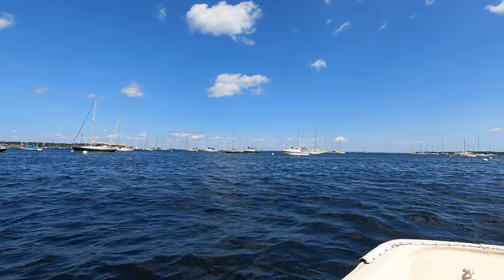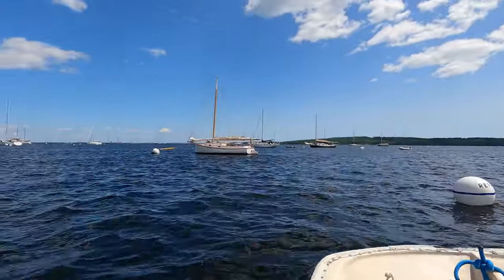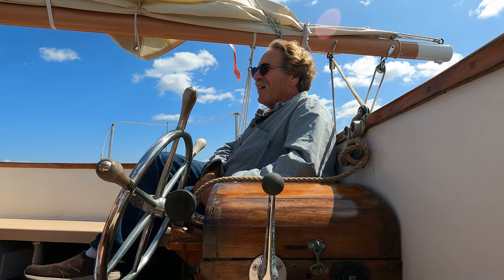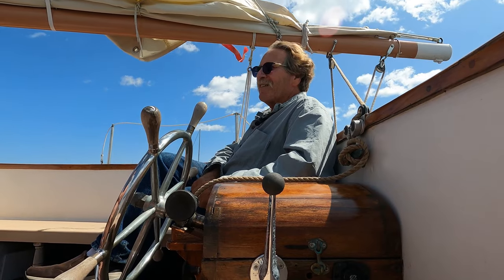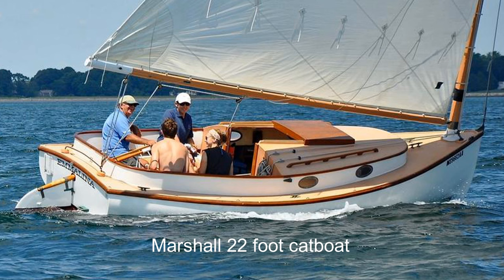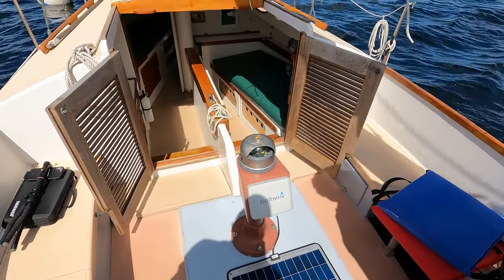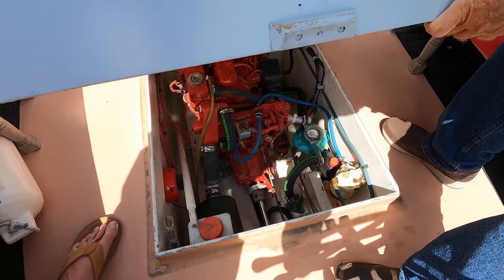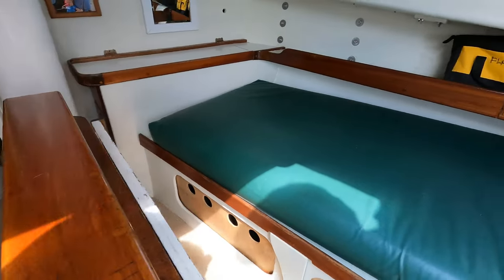ANCHORED! Sailors and Their Boats: Capt. Parker Is Selling the Pride of His Fleet - and She's a Gem!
On this edition of ANCHORED! Sailors and Their Boats, we check out a unique Marshall 22 Catboat that is for sale. Its owner, Captain Neal Parker, is sad to see her go but the time has come. So why is this Marshall 22 Catboat unique? She is no longer a catboat. Capt. Parker, who has been working on and around boats his entire life (captain's license by age 20), modified her into a gaff rigged sloop. While Marshall Boats also make a similar sloop, Capt. Parker's is different and makes better use of the space below decks (the mast is farther aft) - particularly around the head area. Additionally, there is a hatch for better ventilation - which the Marshall version does not have. The other custom features makes this boat a one-off and a very capable, comfortable, and steady daysailer, over-nighter, weekender, and more. The classic lines of a catboat melded with those of a bowsprit sloop make her a beauty to behold. We also learned some new terms today - cheeky bow, apple bow, and kettle bottom. Ha! Great terms and great definitions.

For the record, a Marshall 22 Catboat starts at $96,000...and the sloop version is even more. This one can be yours for $24,000 (OBRO).

I have no financial interest in this boat whatsoever.

Please contact Capt. Neal Parker directly if you are interested.